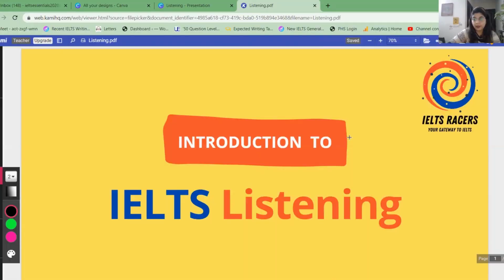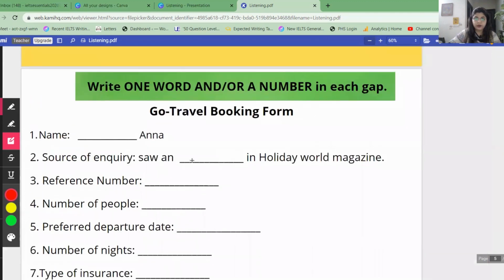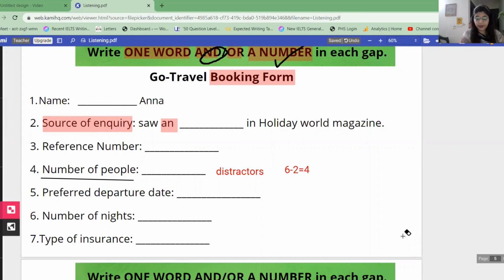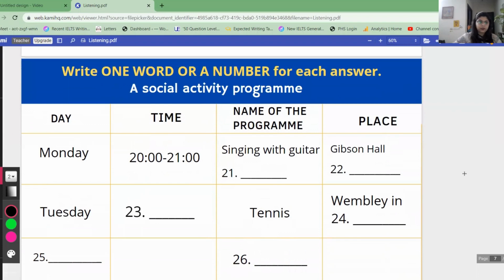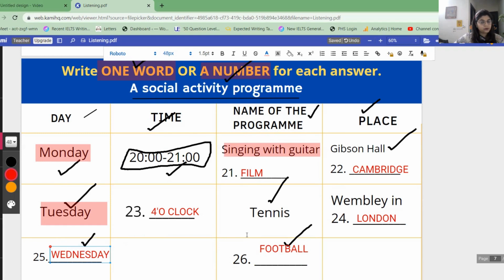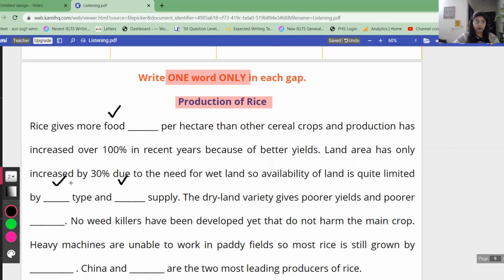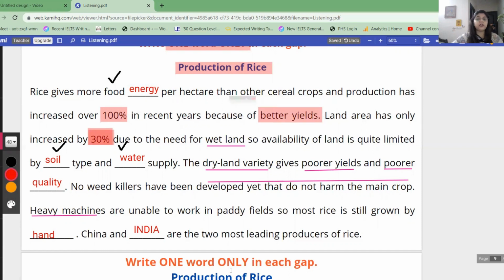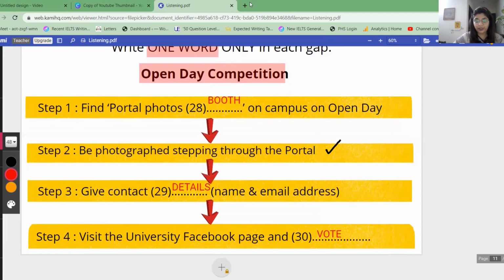Strategies to attempt Sentence Completion | IELTS Listening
We are one of the most trusted online coaches for IELTS, catering to students from more than 25 countries.

We specialize in the most trouble-making modules for every IELTS candidate; Speaking and Writing. With a success ratio of more than 90%, our commitment is to deliver the best-in-class services at an affordable fee.

Join the IELTS Racers Community

Target Band 7+ | Certified Trainers | IELTS Training